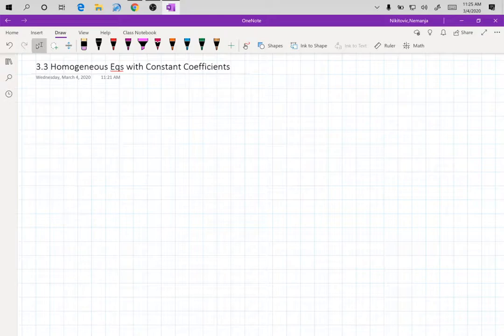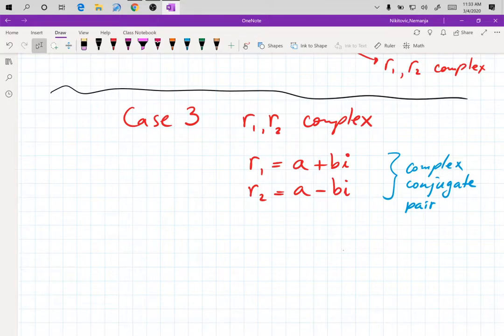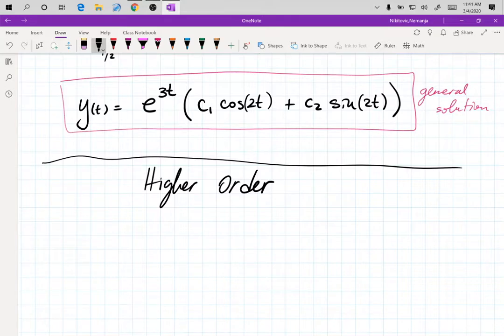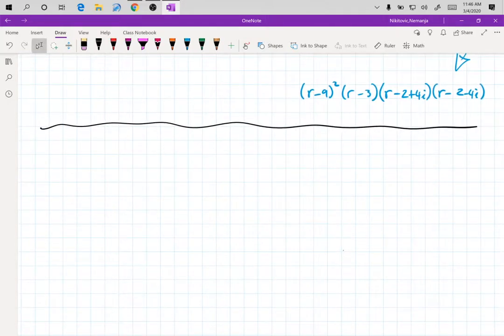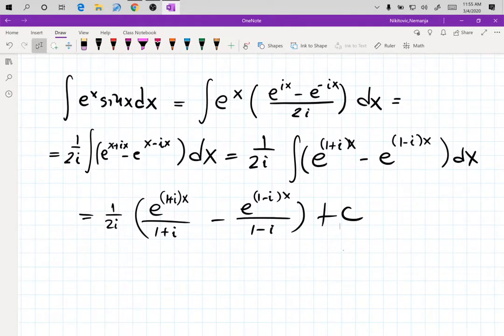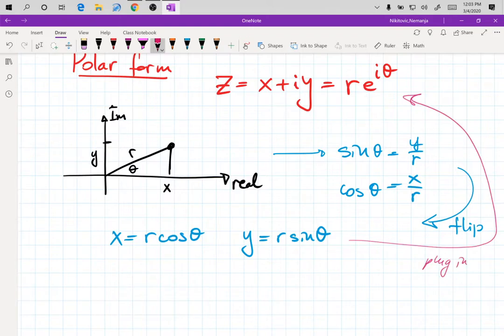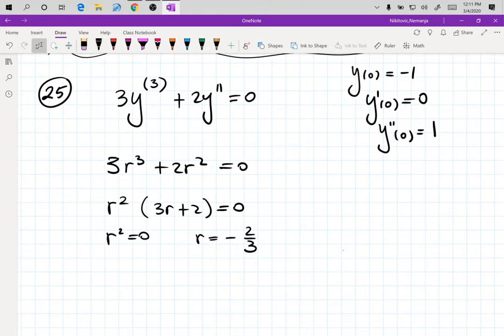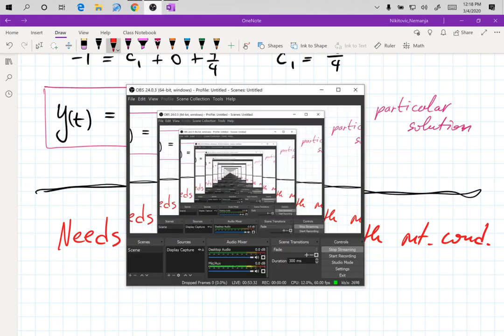Nemanja Nikitovic Live Stream (DiffEq 3.3 Homogeneous Eqs with Constant Coefficients)